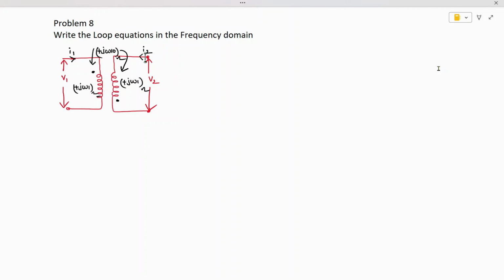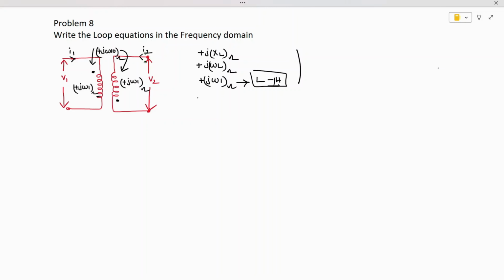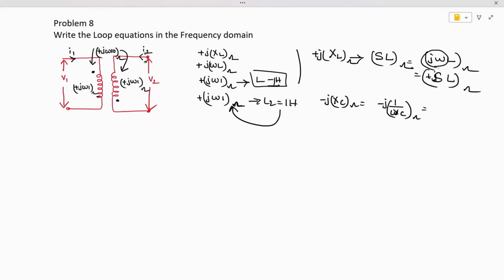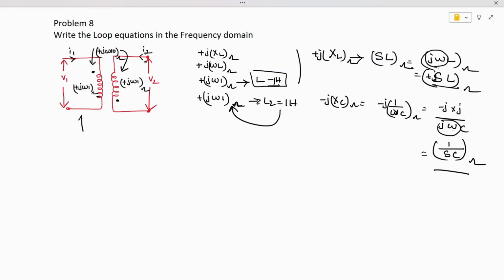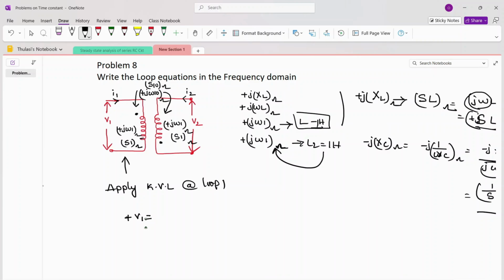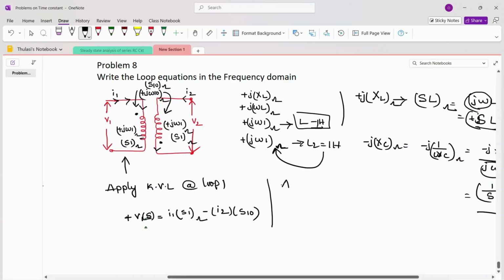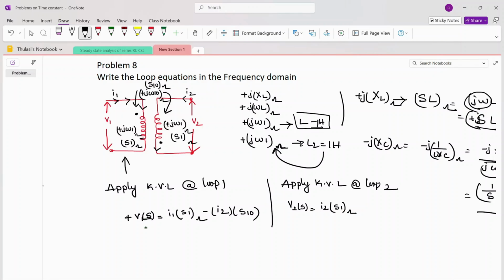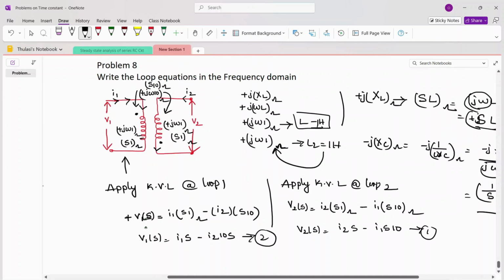How to Solve Mutual Coupling Problems? | Problem 8 Explained | LIVE Demo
Mutual Coupling solved problem 8 explained step by step for EEE & BEEE students.
This LIVE demo clearly explains how to solve mutual coupling numerical problems using correct sign convention and formulas.

In this lecture, you will learn:
• Concept of mutual inductance
• Aiding and opposing flux conditions
• Sign convention in coupled coils
• Step-by-step solution of Solved Problem 8

This session is highly useful for BEEE, EEE, diploma, and competitive exam students preparing for AC circuits and magnetic coupling topics.

📘 Follow for free, concept-clear, and exam-oriented electrical engineering content.

🔹 Hashtags (Vertical Style – As Preferred)

ac circuits
nbkristeeedepartmentMutual Coupling solved problem 8 explained step by step for EEE & BEEE students.